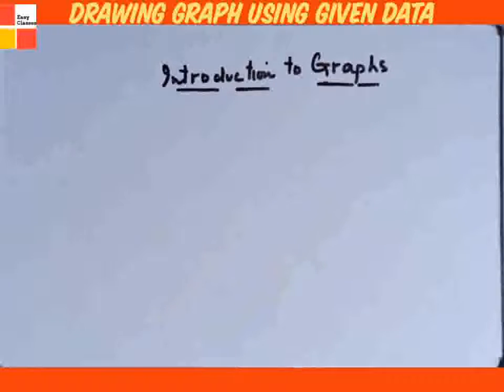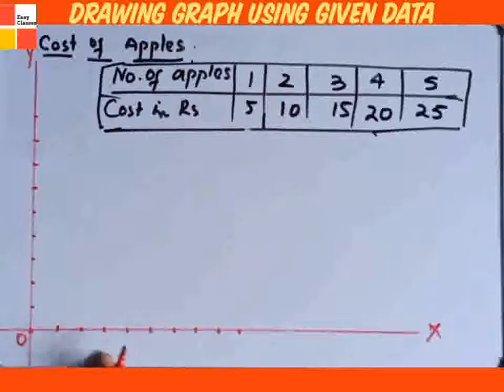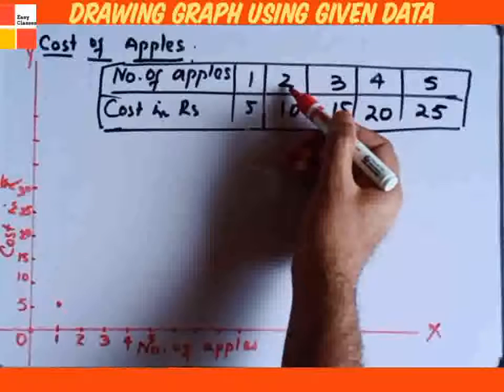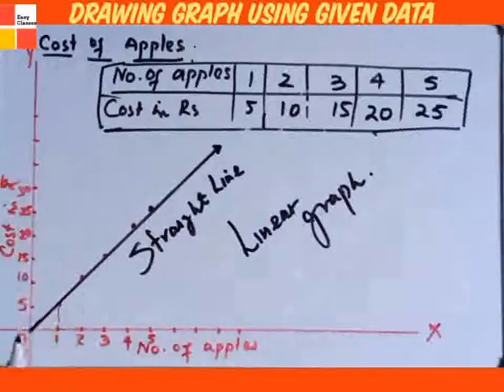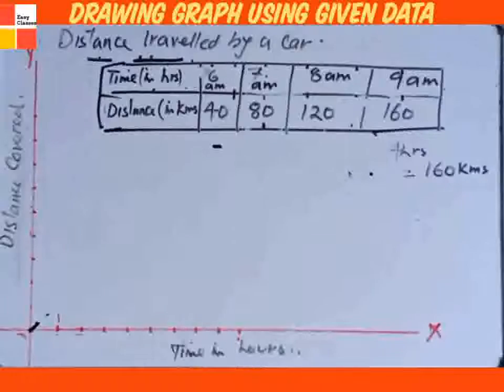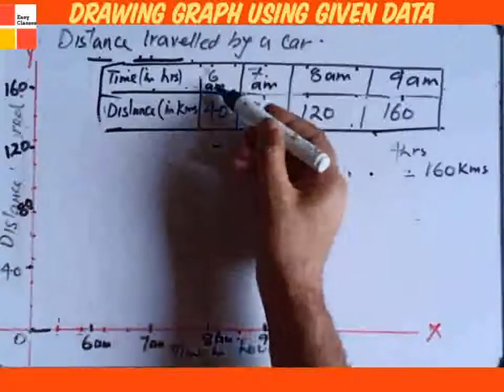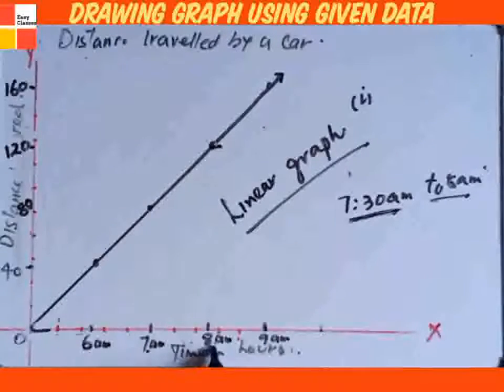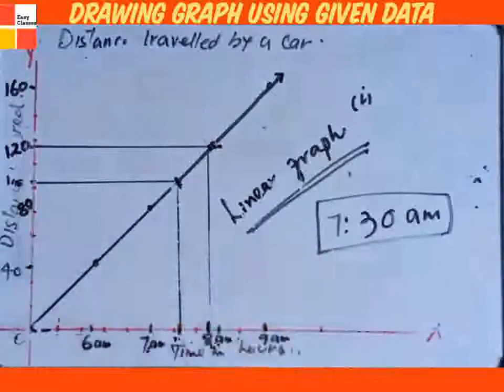DRAWING GRAPHS/LEARNING GRAPHS/LINEAR GRAPH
Understanding Graphs